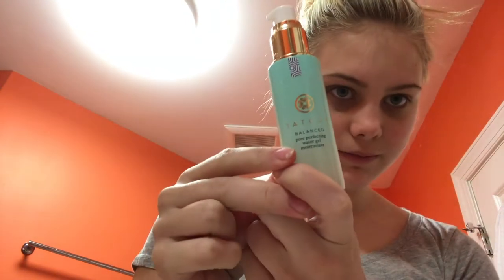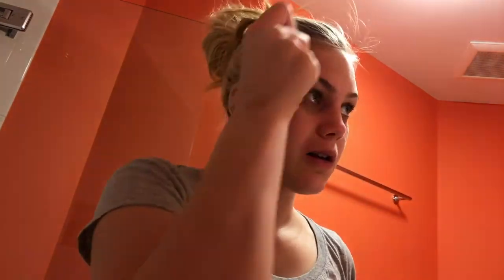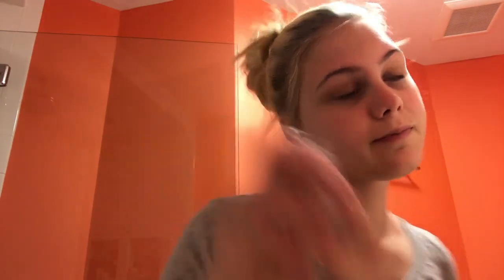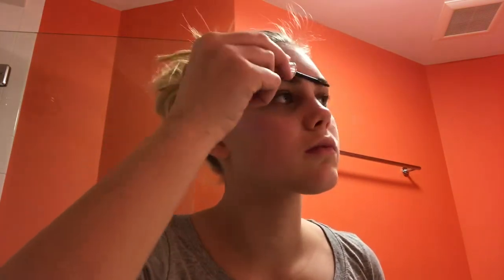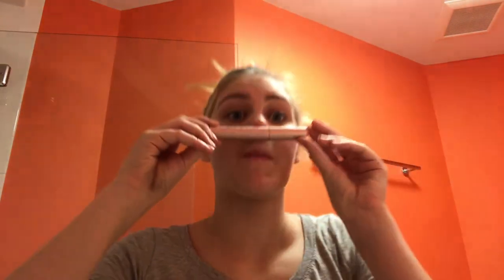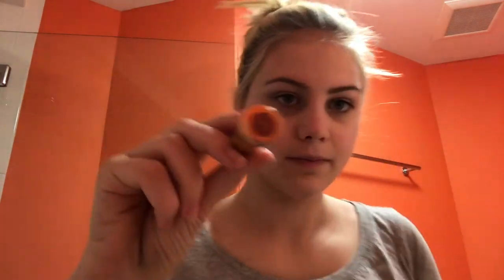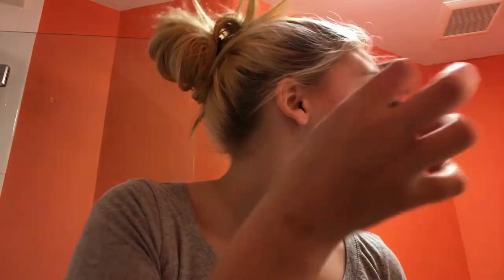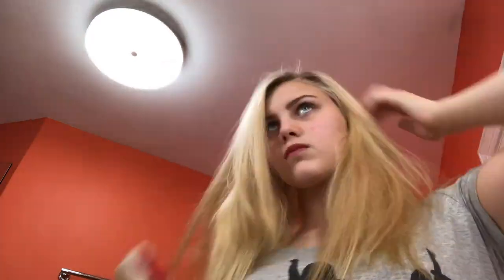School Morning Routine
A very rushed, simple look.  Love all my cool cats!!!